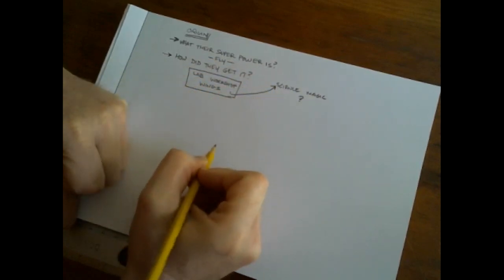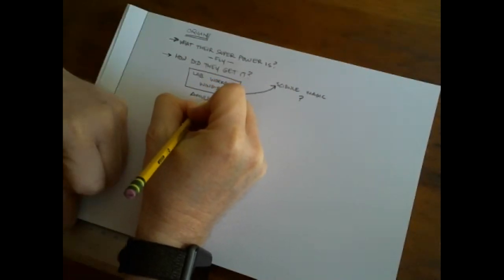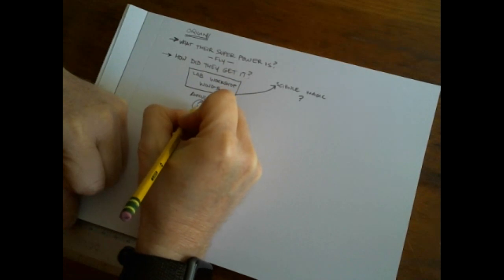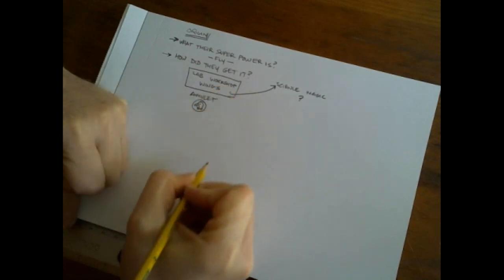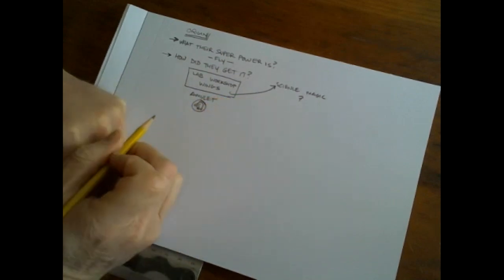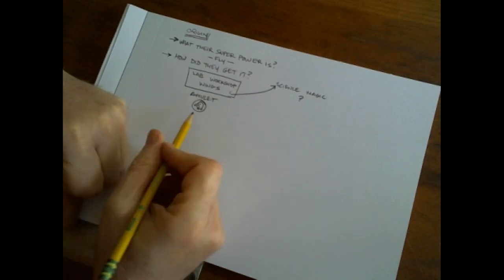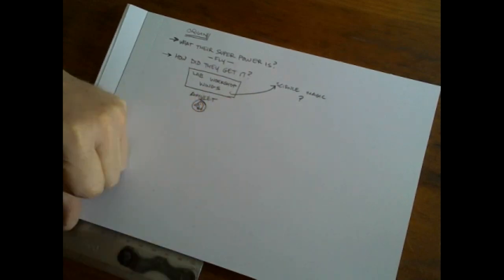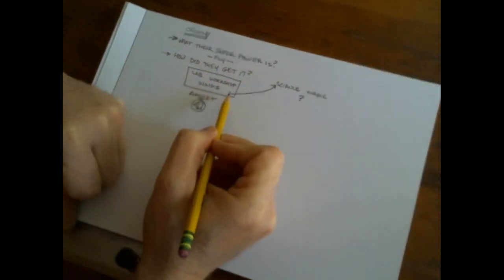Time to create a character!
SO how do you create your own character?  This video will go through some of the basics, but it is really all up to you and your imagination!